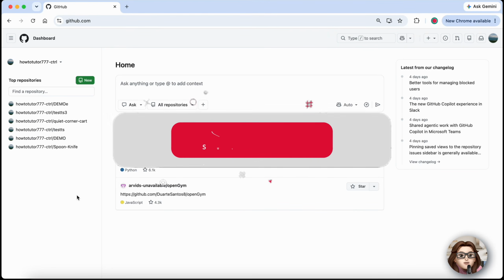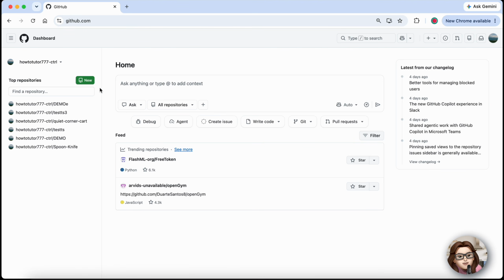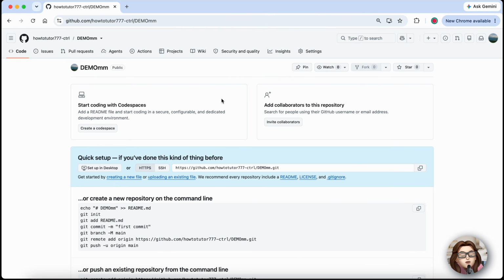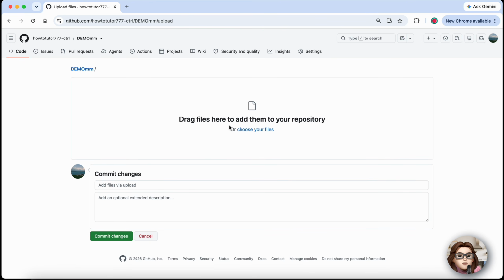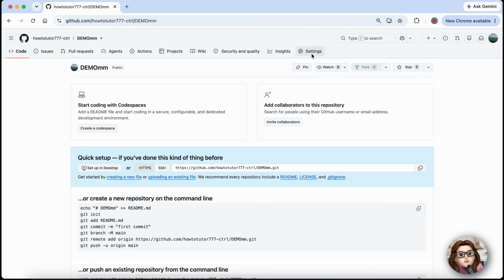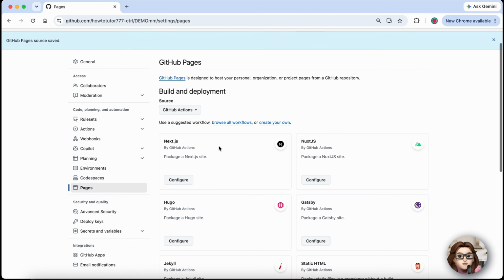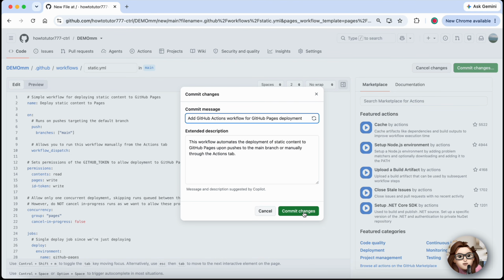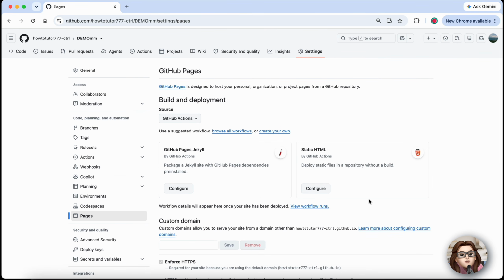How to Upload a Project to GitHub and Get a Live Link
Learn how to upload a project to GitHub and get a live link with this easy step-by-step tutorial. If you’ve created a website or web project on your computer and want to upload it to GitHub and make it accessible online, this video will show you how to do it.

In this tutorial, I’ll show you how to create a GitHub repository, upload your project files, and configure GitHub Pages to publish your website. You’ll learn how to add your HTML, CSS, JavaScript, images, and other website files to GitHub and turn your repository into a live website.

We’ll go through the process step by step, including creating a repository, uploading your project, checking your files, and enabling GitHub Pages. You’ll learn where to find the Pages settings and how to select the branch and folder that contain your website files.

Once GitHub Pages is enabled, GitHub generates a live website URL that you can open in your browser and share with other people. This makes it a useful option for hosting static websites, portfolios, landing pages, documentation, and simple web projects.

For a typical website, make sure your project includes an index.html file in the location you select for deployment. GitHub Pages is designed for static content, so server-side applications that require a backend may need a different hosting solution.

We’ll also cover how to check your deployment status and what to do if your live website doesn’t appear immediately. GitHub may take a short amount of time to build and publish the site after you enable Pages or make changes to your repository.

This tutorial is designed for beginners, so you don’t need advanced Git or web development knowledge to follow along.

By the end of this video, you’ll know how to upload a project to GitHub and get a live link using GitHub Pages.

If this tutorial helps you, make sure to like the video, subscribe to the channel, and leave a comment if you have any questions or want more GitHub and web development tutorials.

This video shows youHow to Upload a Project to GitHub and Get a Live Link! Watch this Video till the end to learn How to Upload a Project to GitHub and Get a Live Link.

Were you able to figure out How to Upload a Project to GitHub and Get a Live Link? Share this with your friends who want How to Upload a Project to GitHub and Get a Live Link.

Problem Solved in this Video-:

What Do you Think of How to Upload a Project to GitHub and Get a Live Link?